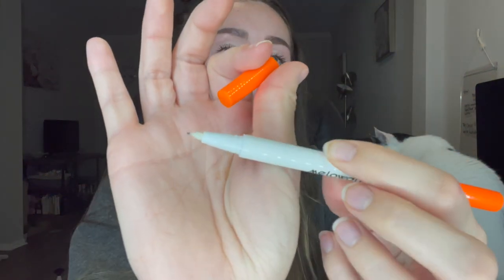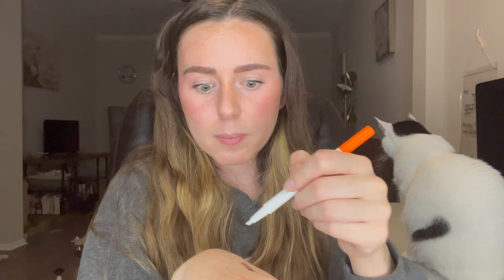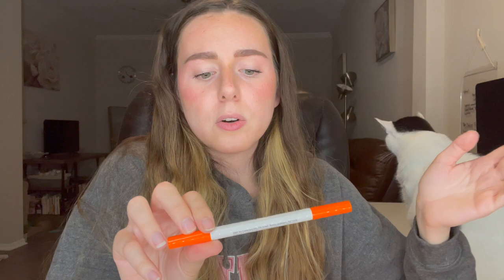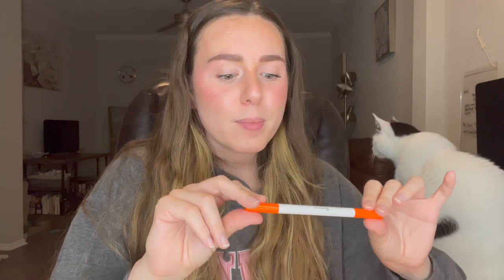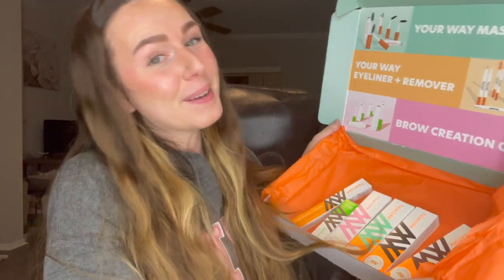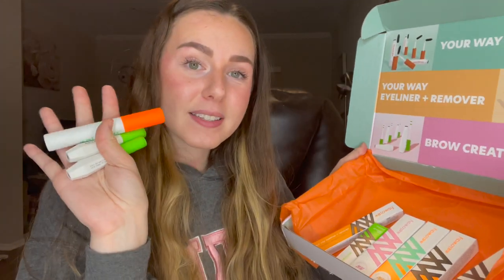MELOWAY MAKEUP UNBOXING | BROW CREATION GEL | YOUR WAY MASCARA | EYELINER + REMOVER 2022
I use the Drop App to save money while online shopping.  Use my code "43rnp" to get $5 when you join! You can rack up point to cash out for gift cards!

*Some of the above links are affiliate links, and I may make a small commission if you shop through them, which I really appreciate as it really helps support my channel. (: